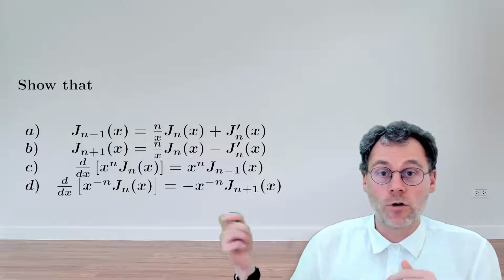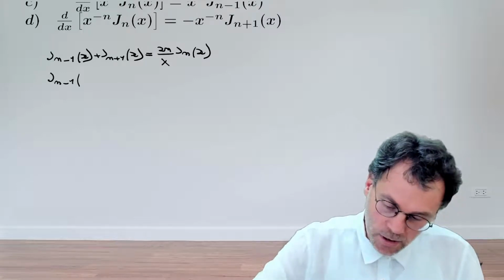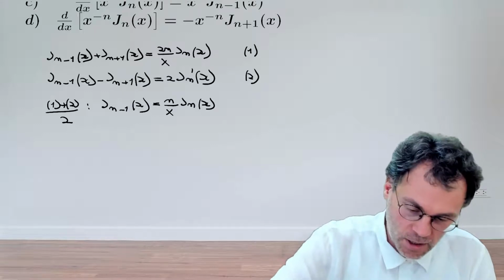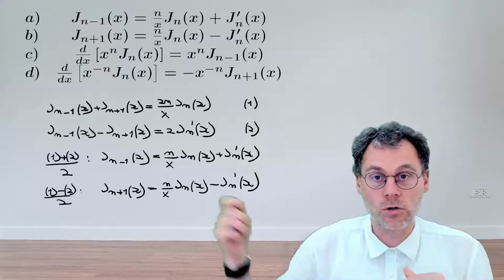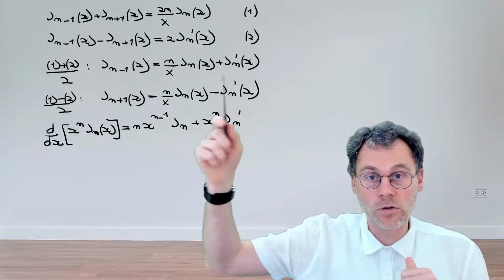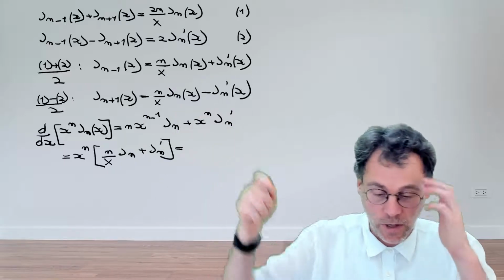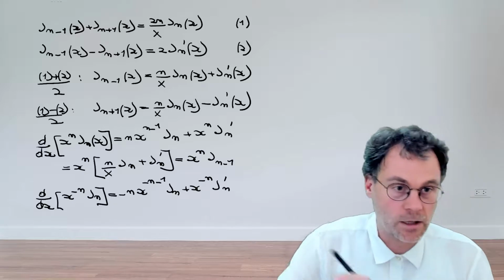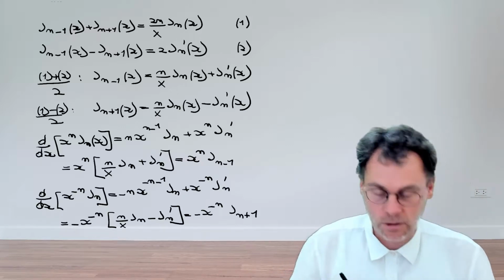EX: More recurrence relations involving Bessel J